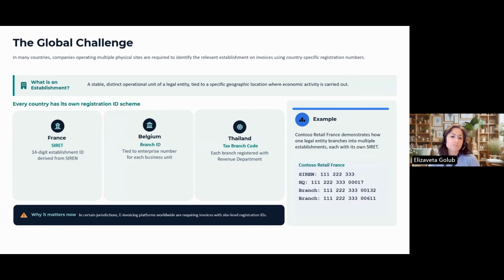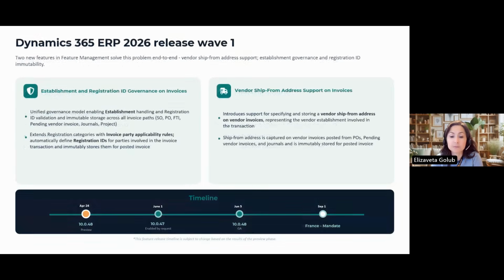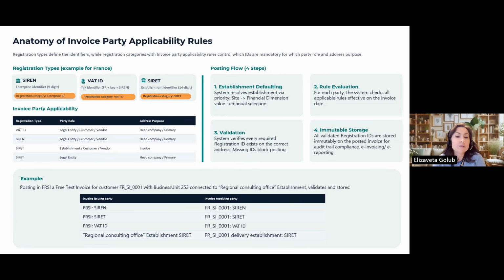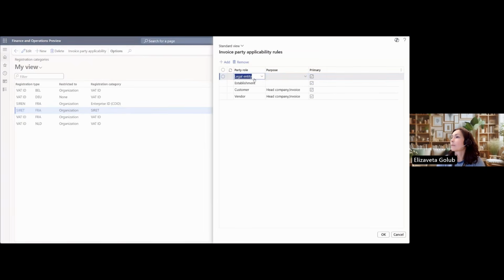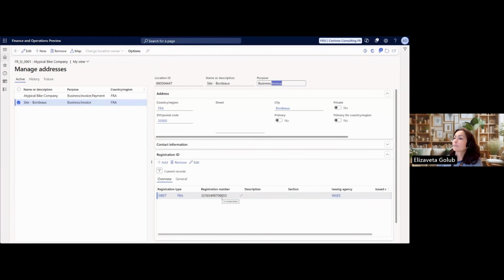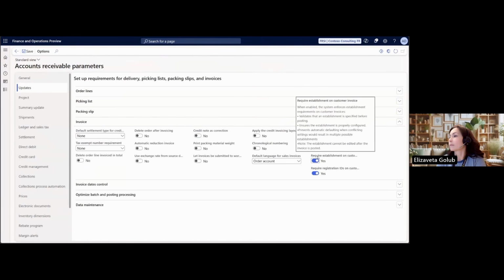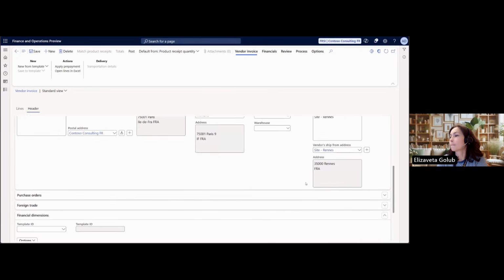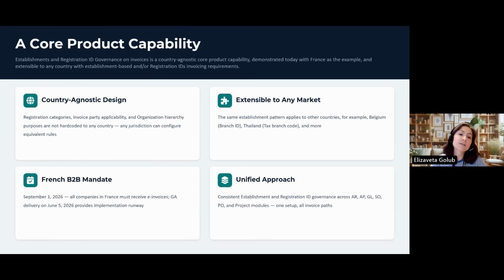Establishments, vendor ship‑from, and Registration ID governance on invoices | FastTrack TechTalk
In this TechTalk, we walk through one of the most important new capabilities in Dynamics 365 Finance: Establishments and registration ID governance on invoices. As global e-invoicing regulations continue to tighten, organizations must ensure invoices accurately reflect both legal entities and specific operating locations.

In this session, Elizaveta Golub (Principal Product Manager, Dynamics 365 Finance) breaks down the business problem, introduces the solution delivered in 10.0.48, and demonstrates how to configure and use these features across real invoice scenarios.

This TechTalk covers how Dynamics 365 Finance enables organizations to meet evolving regulatory requirements for invoice identification across countries. You’ll learn:
+ The concept of Establishments (legal entity vs. physical locations)
+ How registration IDs (VAT, SIREN, SIRET, etc.) are determined, validated, and stored
+ New features for vendor “ship-from” address support
+ Setup guidance for registration categories, applicability rules, and master data
+ End-to-end demos showing customer and vendor invoice posting
+ How these capabilities support compliance, e-invoicing, and auditability